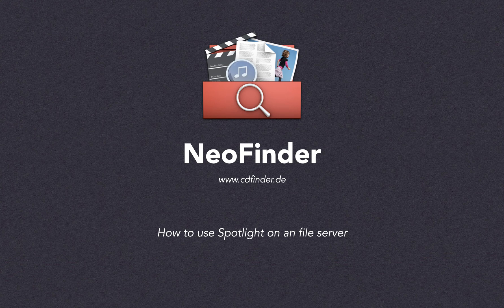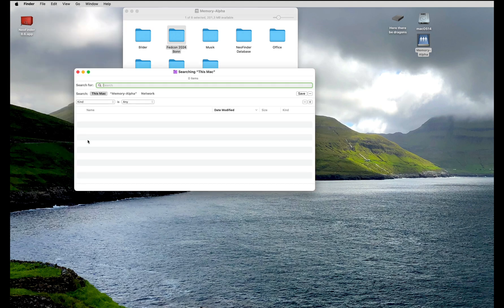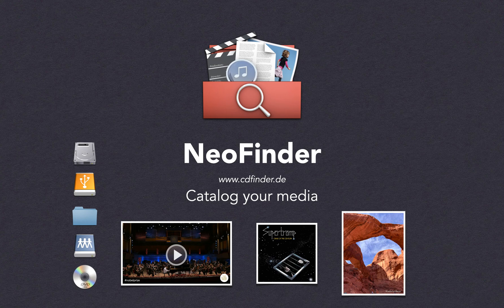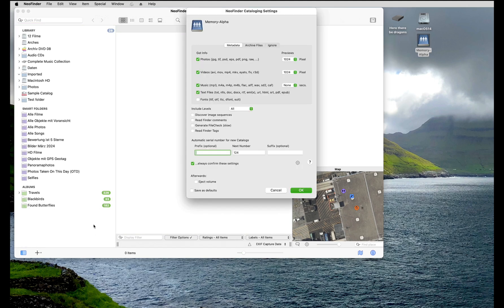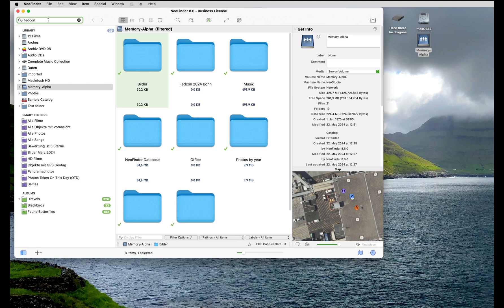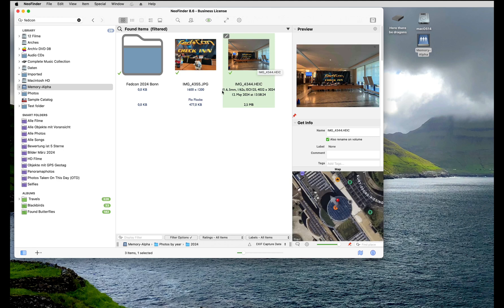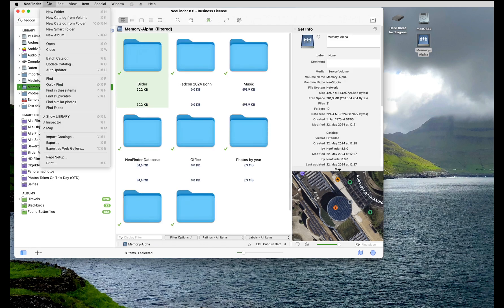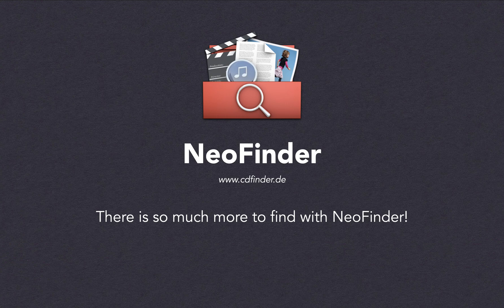NeoFinder - How to use Spotlight on an file server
NeoFinder is the Digital Asset Manager for Apple Macintosh and Windows (with the separate abeMeda available for Microsoft Windows).

How to use Spotlight on an file server

So we need to find a folder named "FedCon". And even though you can see it right there in the Finder window from your server, Spotlight is unable to find it for you.

That is because Apple was never able to really make Spotlight work reliably with a file server or NAS.

You need to find a better alternative for that.

Fortunately enough, there is NeoFinder!

NeoFinder is a powerful "Media Asset Manager," it helps you manage your photos, videos, music, documents, even if they are stored on network volumes.

First, catalog your server volumes with NeoFinder.
Just drag the volume icon into the LIBRARY, and let NeoFinder do its magic.

That was it.

Now you can search. Type the term into QuickFind, for a global search in everything that NeoFinder knows.

And yes, here is the folder, of course. Oh, and there are even two photos with totally different file names, but they contain the search term as a description.  Wow. Very nice indeed!

After you have made changes to the content of your server, you want to Update this Catalog, so NeoFinder can see what has changed.

That is really all.

But this is only the beginning.

There is so much more to find with NeoFinder!